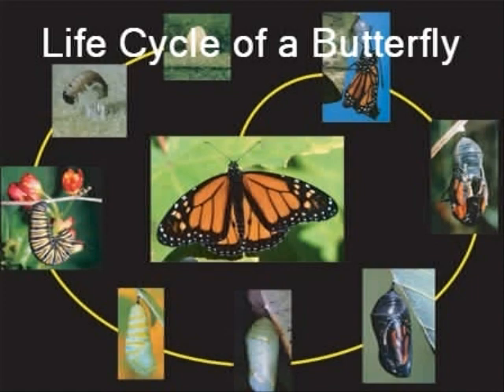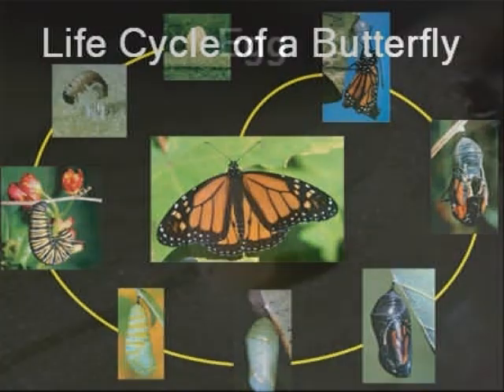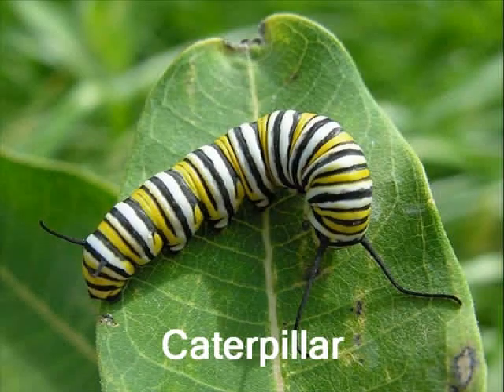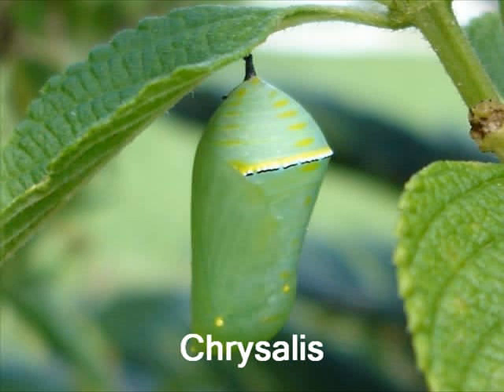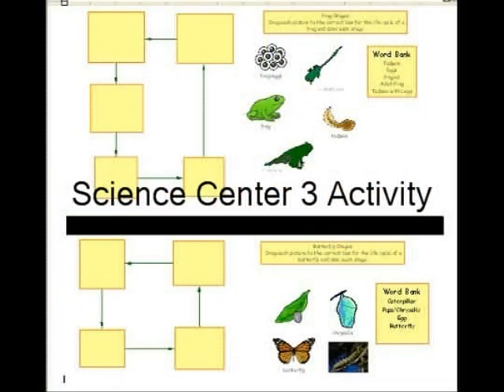Butterfly Life Cycle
My project for EDIT 200 fall 2008 depicting the life cycle of a butterfly. For 2nd grade classroom